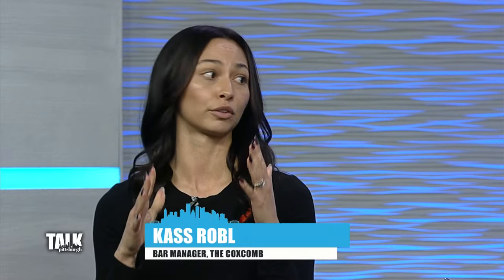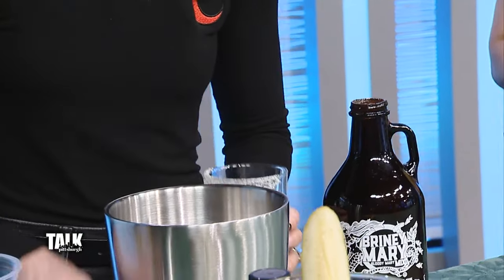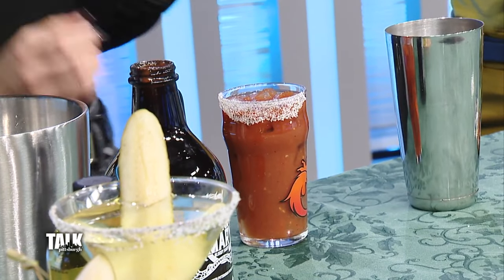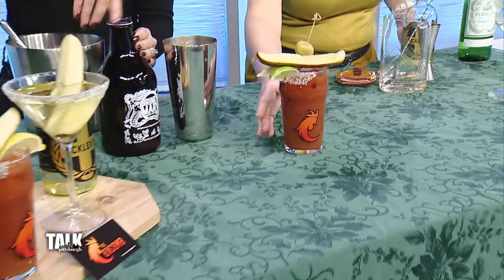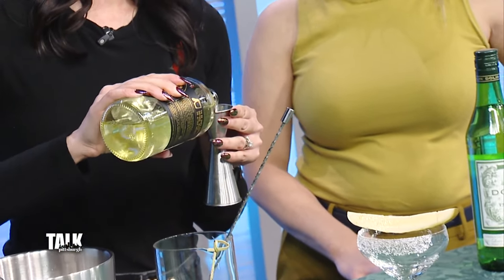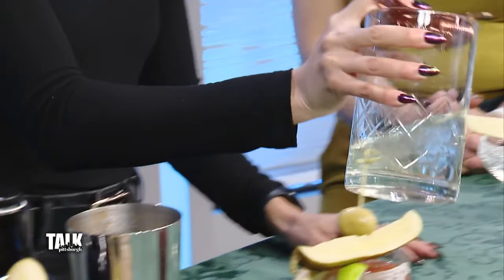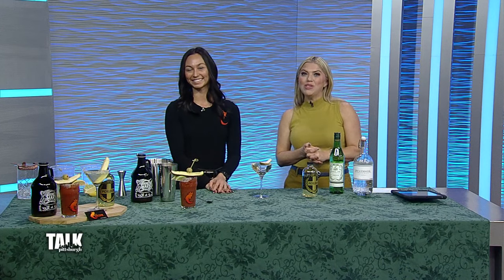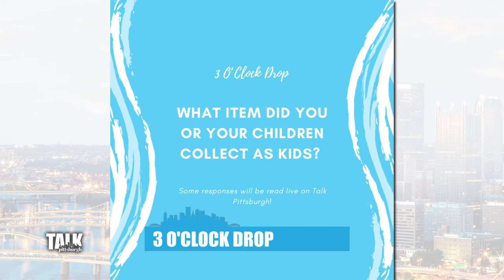Mixing up 'Dill-uxe' cocktails on Talk Pittsburgh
The pickle-mania here on Talk Pittsburgh continued. The bar manager at the Coxcomb, Kass Robl mixed up cocktails that were "dillicious."